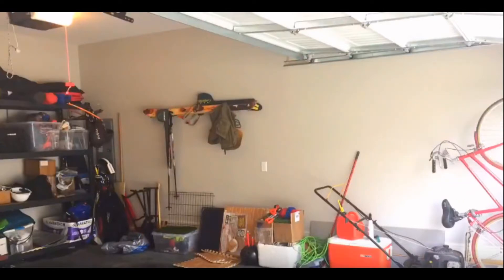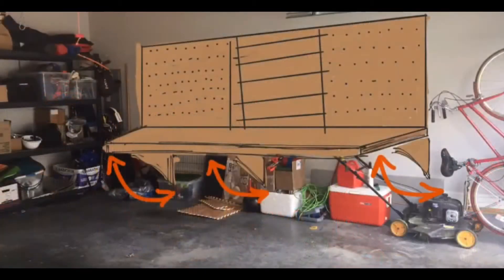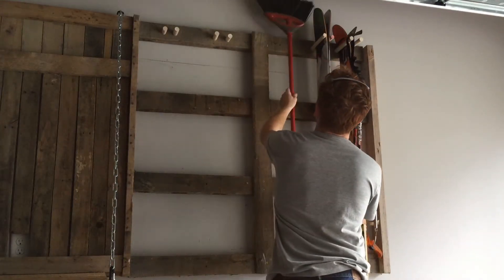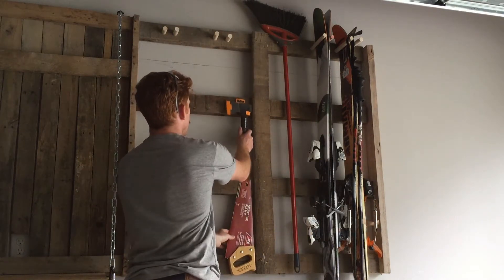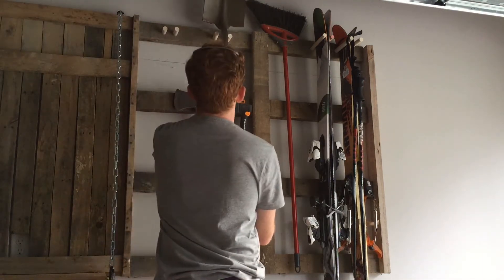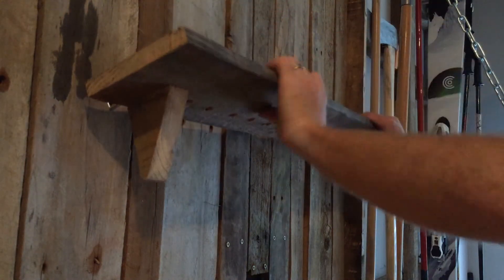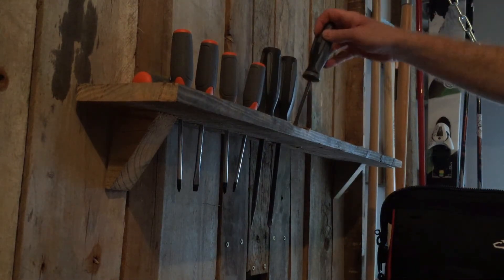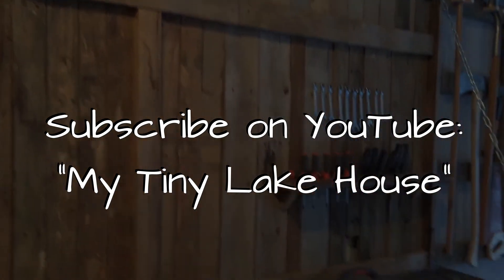DIY Folding Work Bench - Reclaimed Materials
We are almost done with our pallet wall and work bench. We add our piano hinges and mounting hardware to the wall and find out it's not as easy as we thought...

We make a shelf and add some pegs for holding some recreational tools.

We'll be back at the tiny house next episode as we dig into the kitchen and pull out the remaining furniture that needs to go.